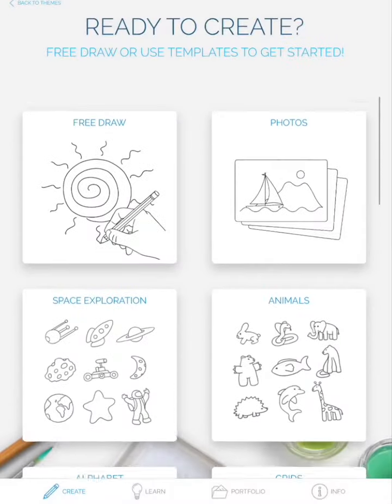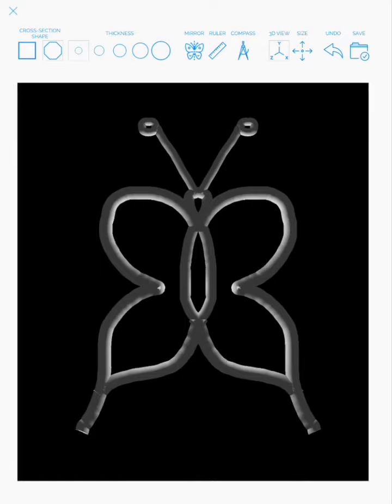Welcome to Cyant's Lab™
If you are new to Cyant's Lab™, this video guides you through how to use the app's features and tools to create and 3D print 3D designs in minutes, as well as how to learn more about 3D printing and be inspired by our "Cyantists We Love" stories.